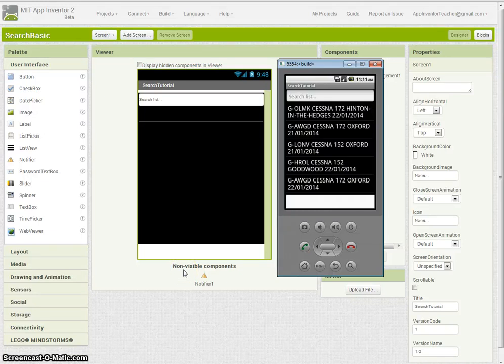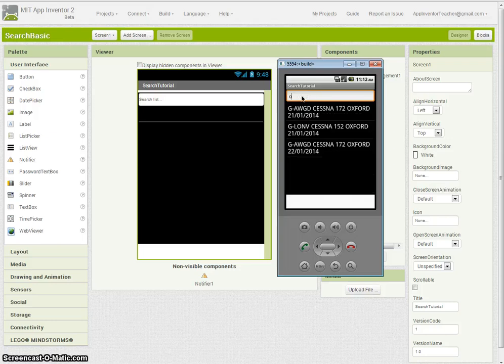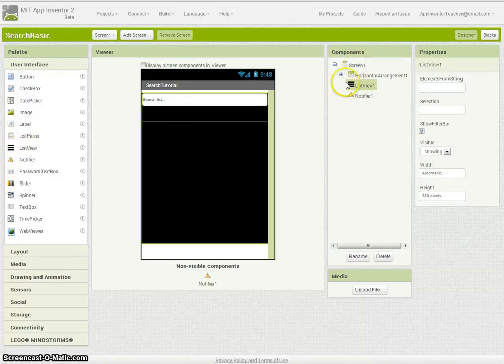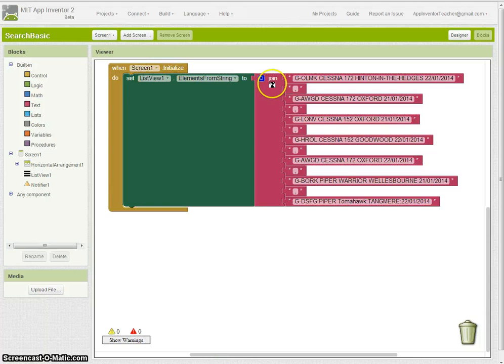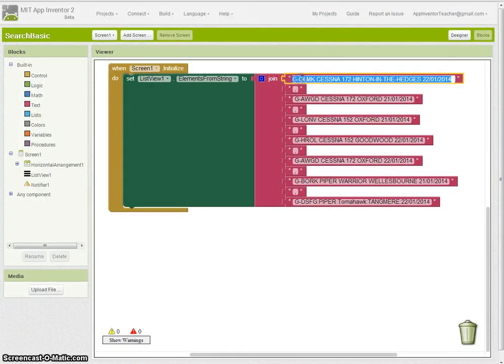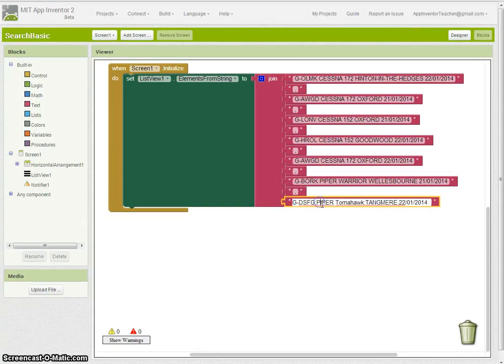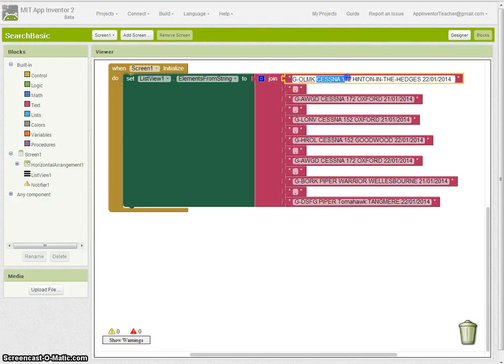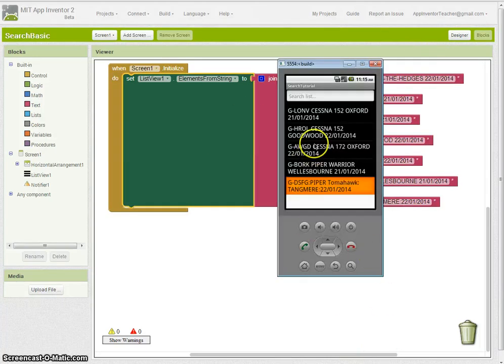App inventor 2 Tutorial - How to search using ListView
This is a bytesize rapid fire tutorial on how to implement a simple search using ListView.